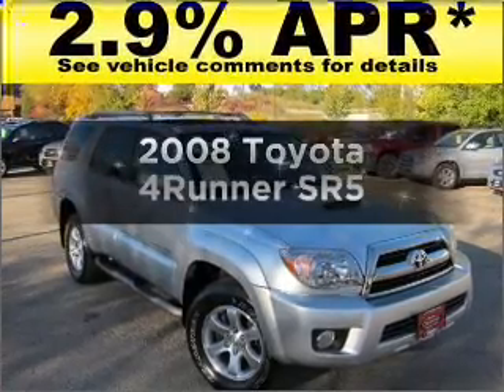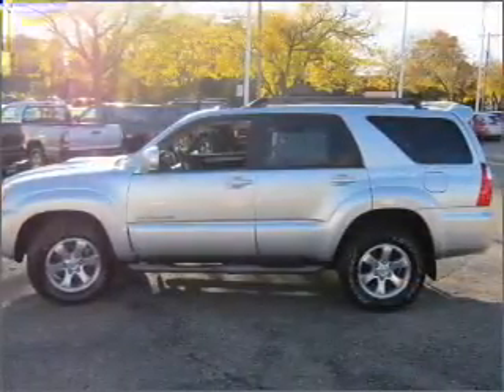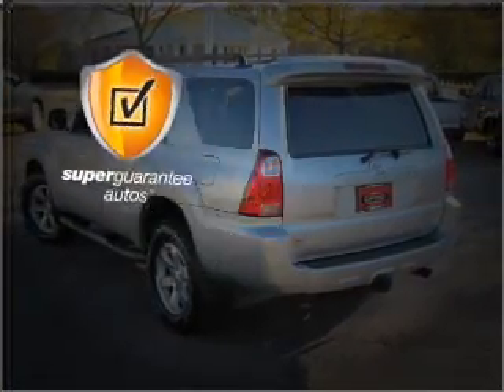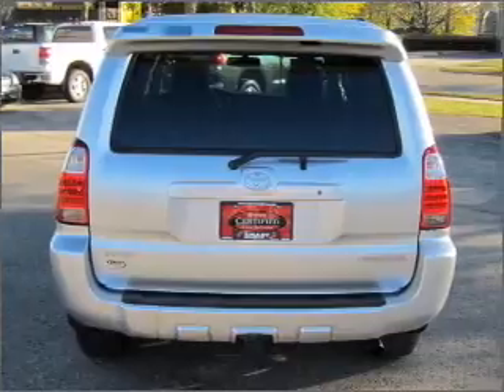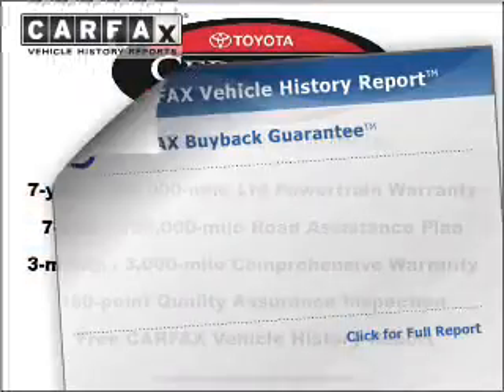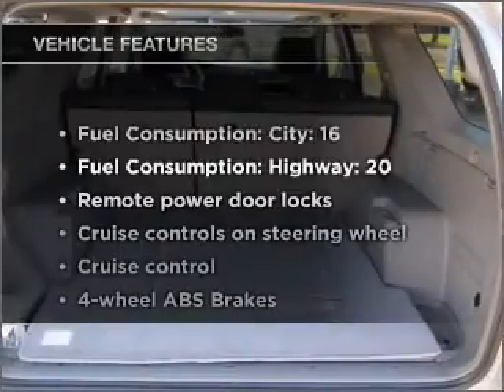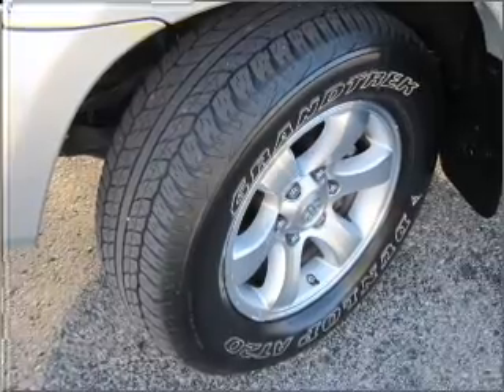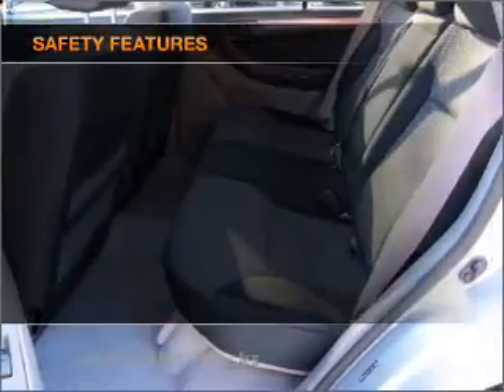2008 Toyota 4Runner - Madison WI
Year: 2008
Make: Toyota
Model: 4Runner
Trim: SR5
Engine: 4.0 liter 6 cylinder 24 valve
Transmission: 5-Speed Automatic
Color: Gray
Mileage: 42036
Address:
5801 Odana Road